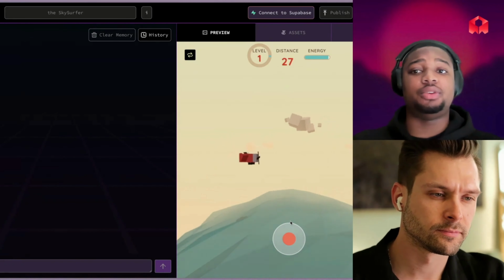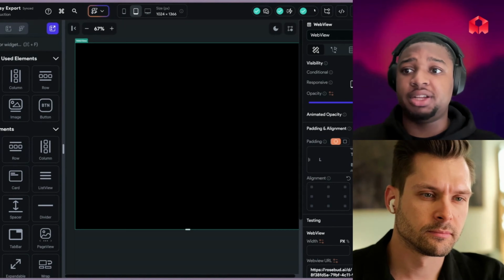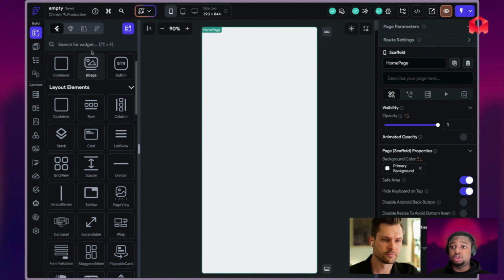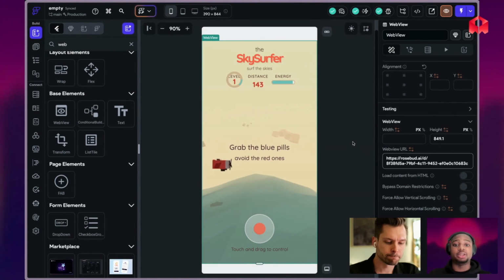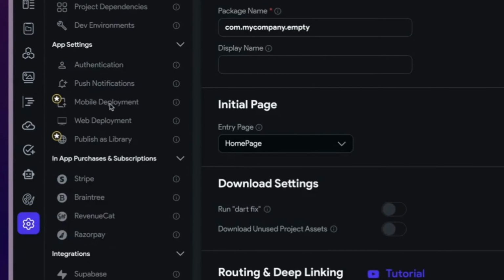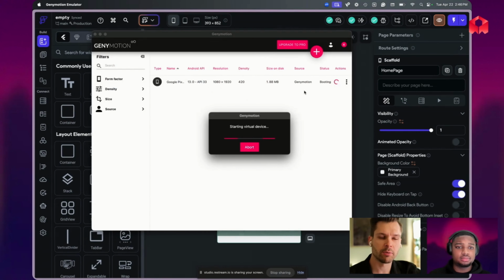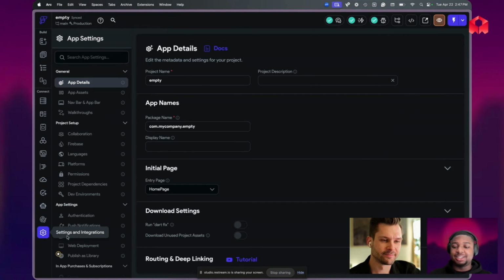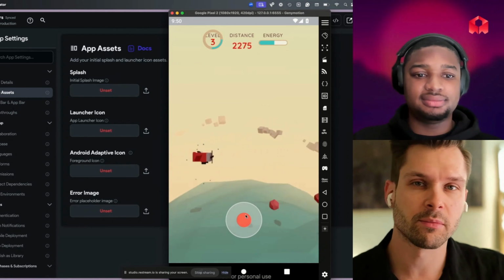Publish Your Game to Android & iOS Fast! FlutterFlow x Rosebud AI (no code)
• 0:00 Intro to Mobile Game Publishing
 • 0:32 Setting up Flutterflow Project
 • 1:16 Embedding Your Game with Web View
 • 1:56 APK Export & App Store Deployment
 • 2:53 Customizing App Icon & Splash Screen
 • 3:24 Mobile Optimization & Automatic Updates